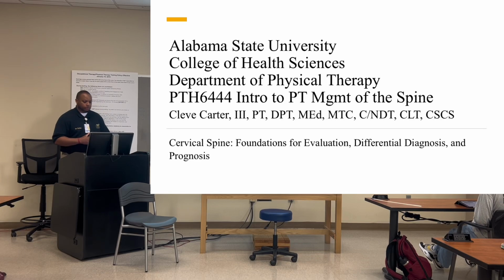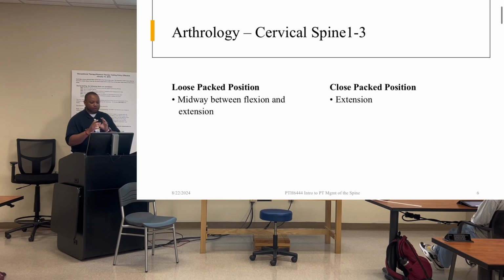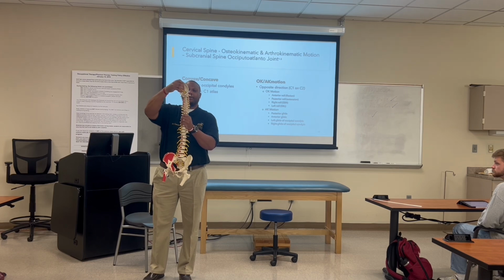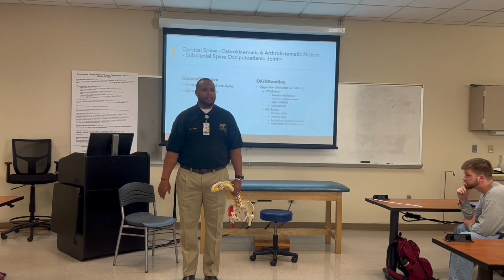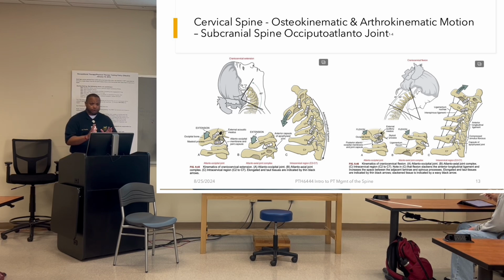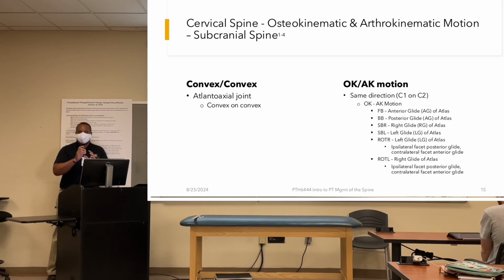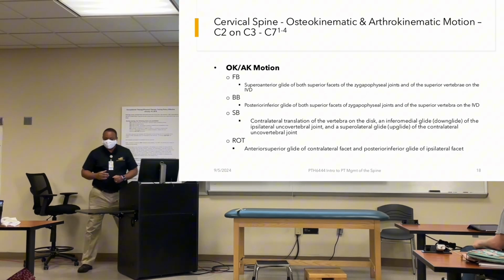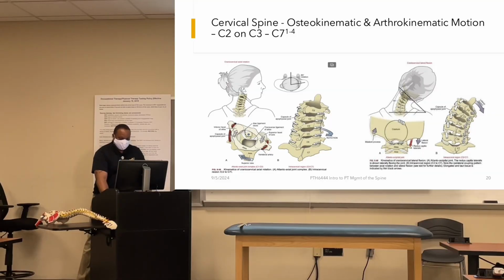Intro to Spine: Cervical Spine Lecture